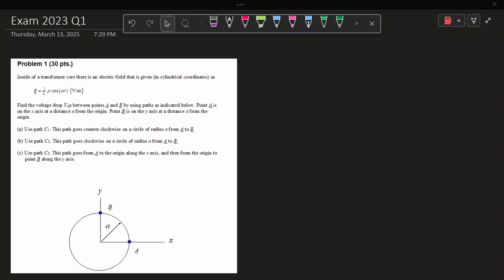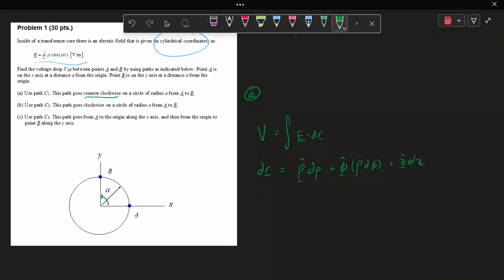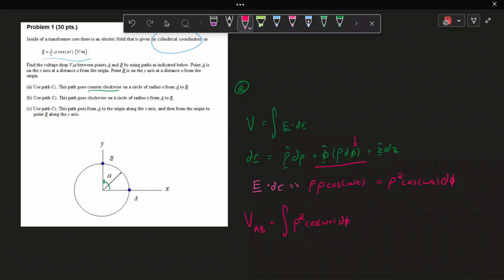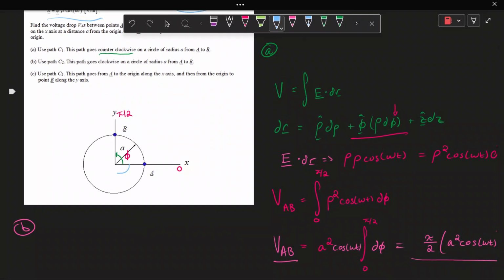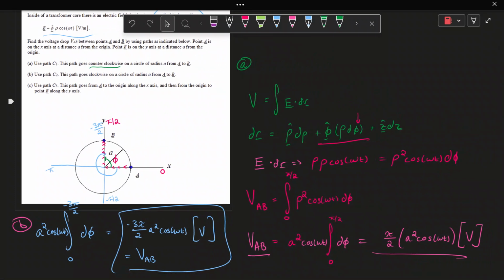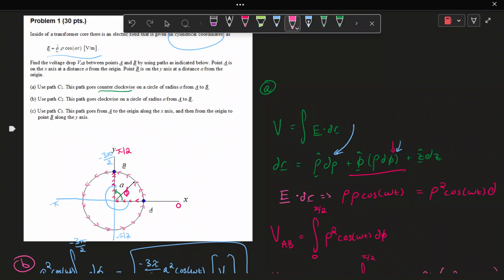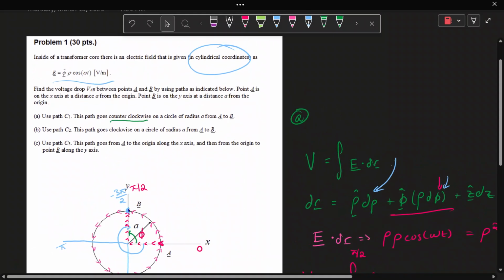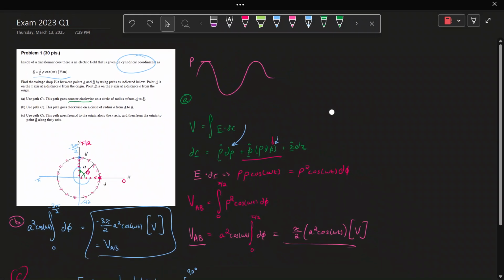Finding Voltage Drop between two points in different paths | Cylindrical Coordinates